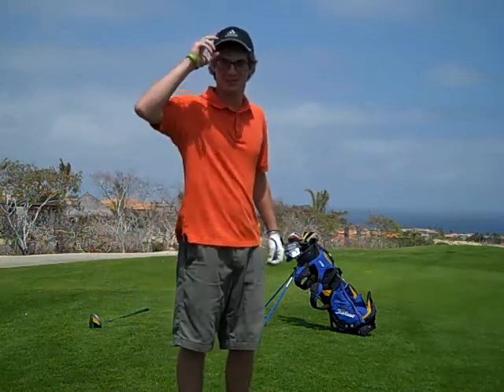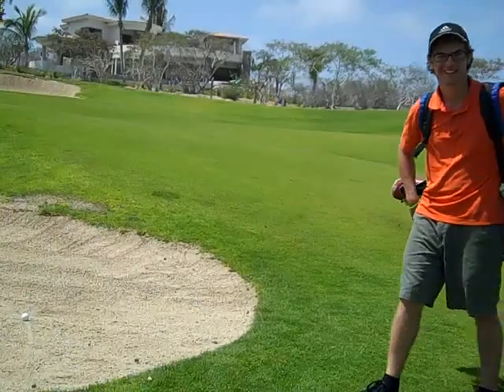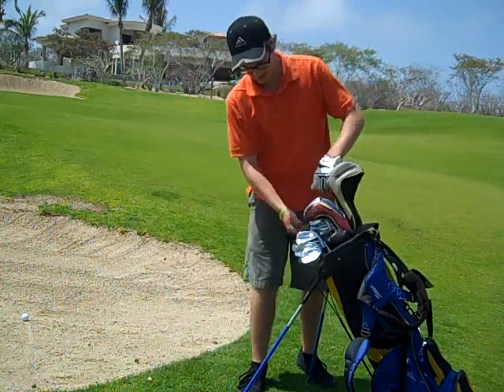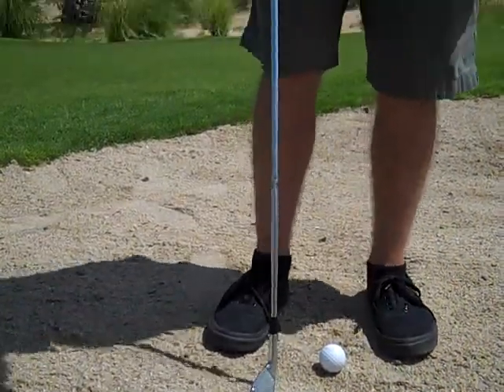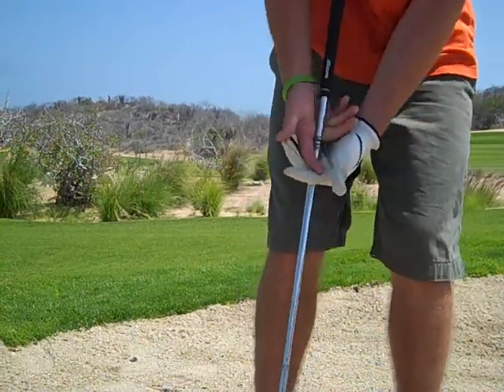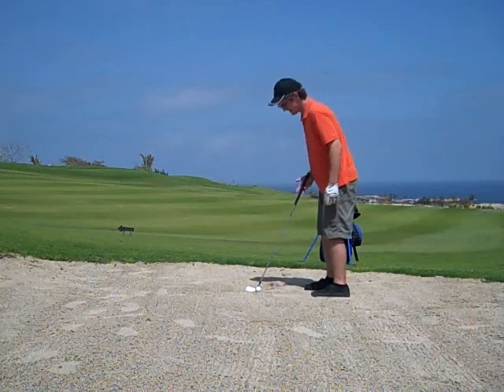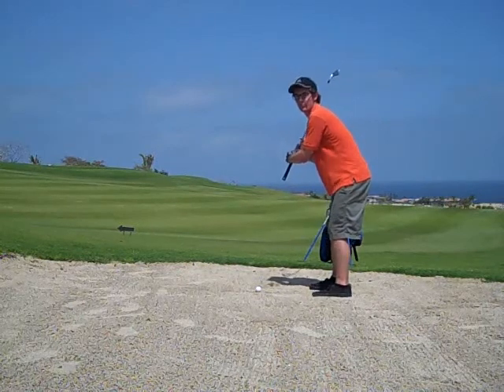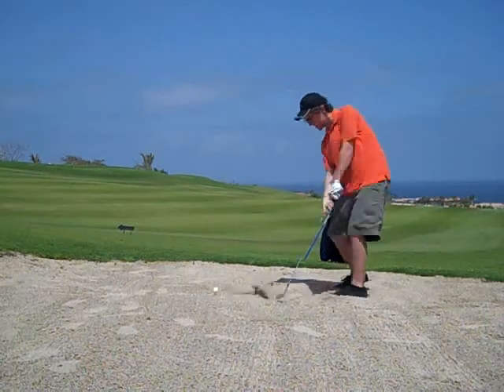Times with Todd: golfing par.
Todd Parks explains how to really improve that game of golf.